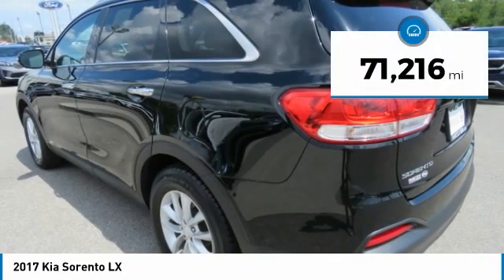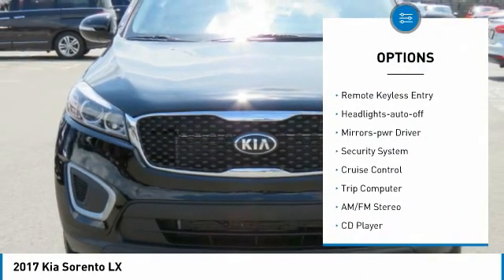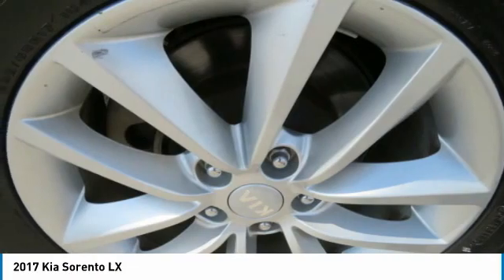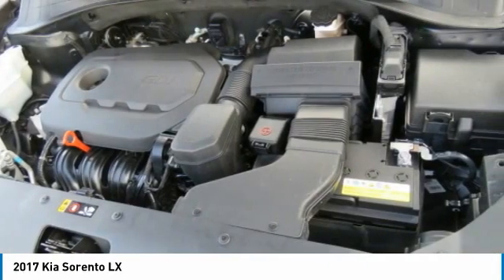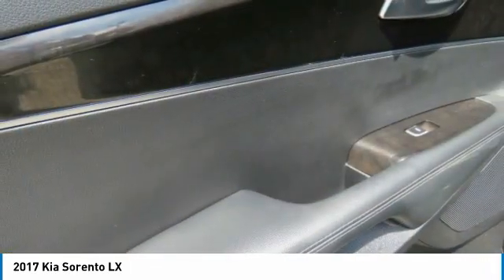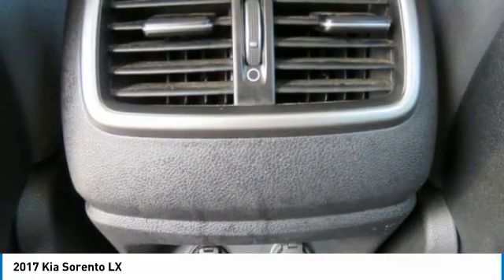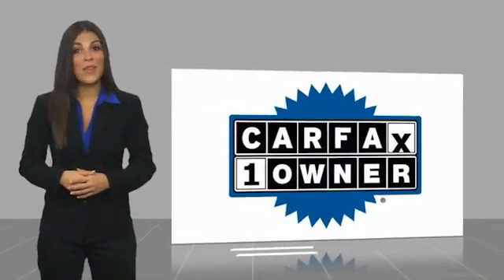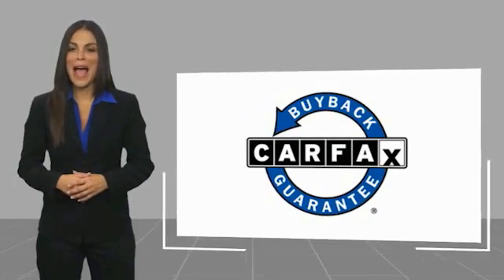2017 Kia Sorento Knoxville TN T265137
2017 Kia Sorento LX

Parkside Kia
9929 Parkside Drive

Want a creampuff?? This baby was originally BOUGHT HERE brand new, SERVICED HERE and then TRADED-IN by one of our loyal local customers!!! 2017 Kia Sorento LX Ebony Black Sorento LX, 4D Sport Utility, 2.4L DOHC, 6-Speed Automatic with Sportmatic, AWD, Ebony Black, *One Owner*, *Recent Oil Change*, Auto-Dimming Rear-View Mirror, Backup Camera, Bluetooth.brbrAWD 6-Speed Automatic with Sportmatic 2.4L DOHCbrbrAt Parkside Kia we offer Market Based Pricing, so please call to check on the availability of this vehicle. We'll buy your vehicle even if you don't buy ours. Awards:br  * JD Power Initial Quality Study (IQS)   * 2017 KBB.com 10 Most Awarded Brands Reviews:br  * Controls are easy to operate; cabin is well-made and attractive; second-row seats are versatile and comfortable; strong value proposition; excellent warranty; top crash-test scores. Source: Edmunds